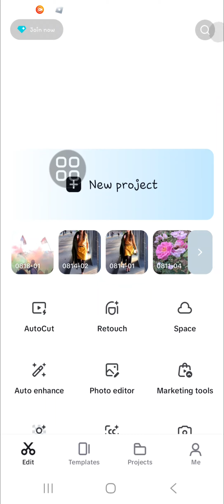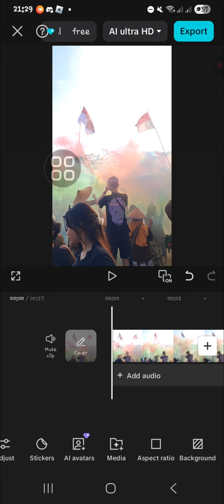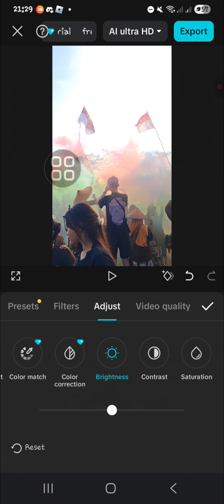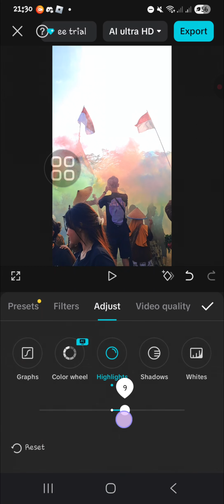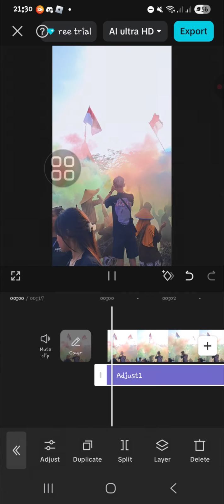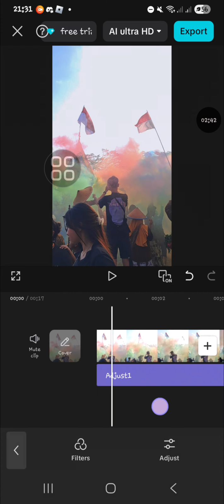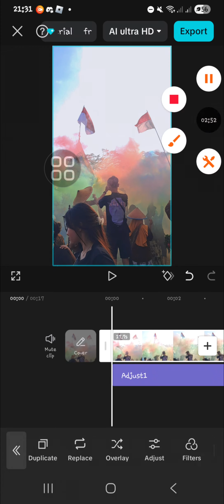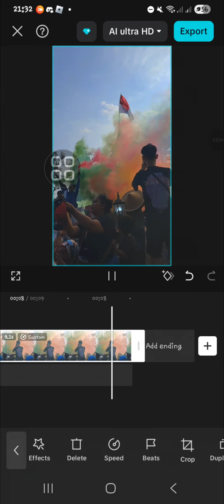How to Make Cinematic Reels in CapCut | Mobile Video Editing Tutorial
Learn how to create cinematic reels on mobile using the CapCut video editing app. This step-by-step tutorial covers selecting the proper 9 by 16 aspect ratio, adjusting brightness contrast and color grading settings, applying custom speed curves for smooth slow motion, and exporting your final video for Instagram reels. Discover practical editing techniques to enhance your mobile videos and make them more captivating.

CapCut editing, cinematic reels, mobile video editing, Instagram reels tutorial, color grading

0:00 Introduction to Cinematic Reels in CapCut
0:26 Setting the Instagram Reels Aspect Ratio
0:45 Applying Color Grade and Adjustments
2:42 Adding Custom Speed and Smooth Slow Motion
3:38 Exporting Your Cinematic Video